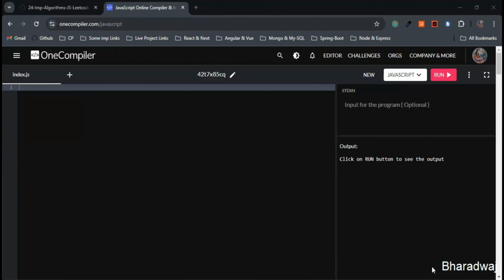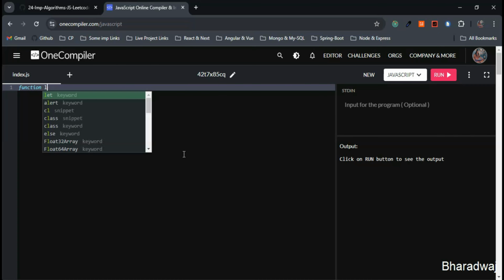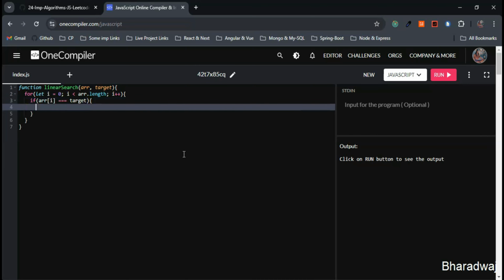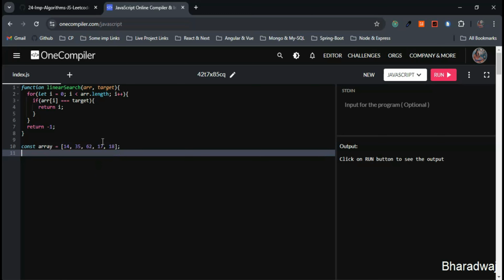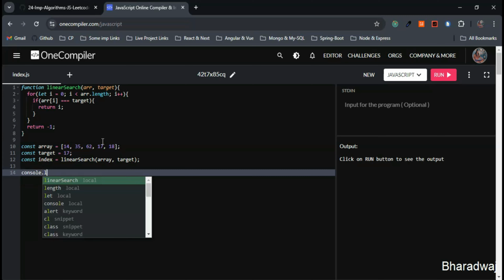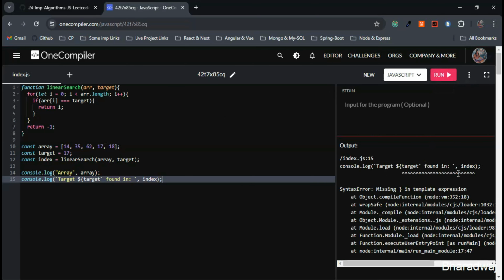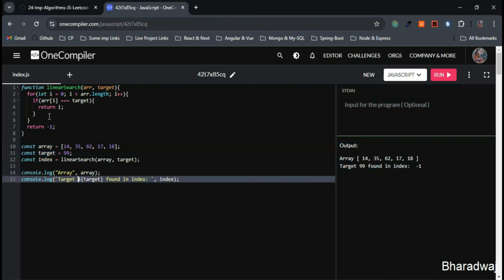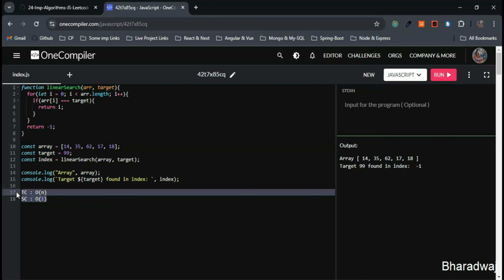6. Linear Search : JAVASCRIPT